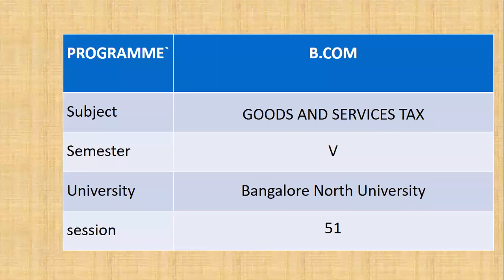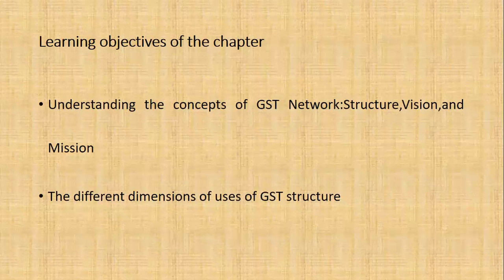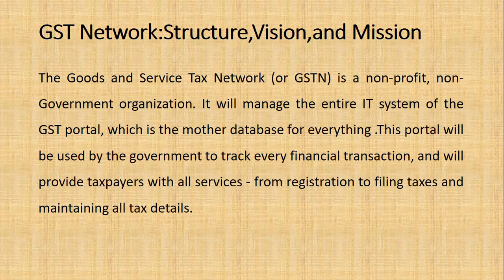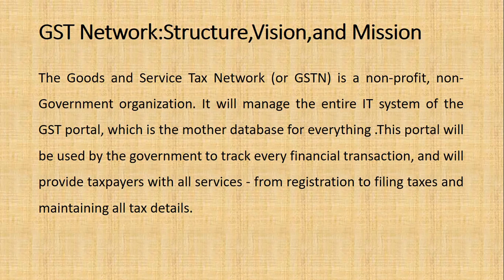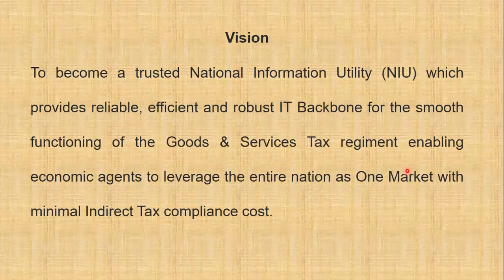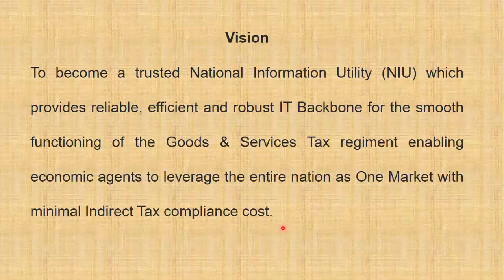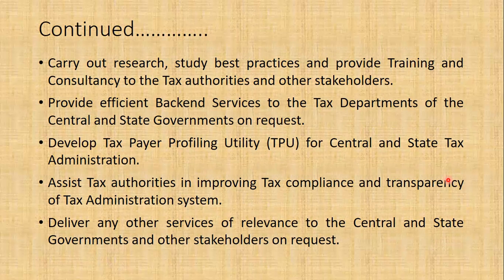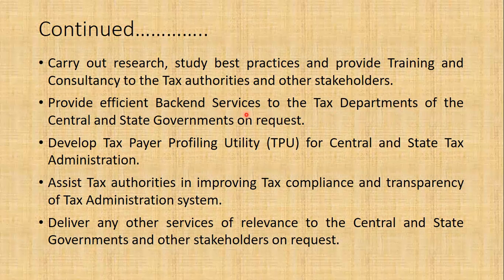GST AND TECHNOLOGY-GST Network:Structure,Vision,and Mission-DR.S.N.NADEEM-SESSION -51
GSTN structure ,vision and mission of GST Network